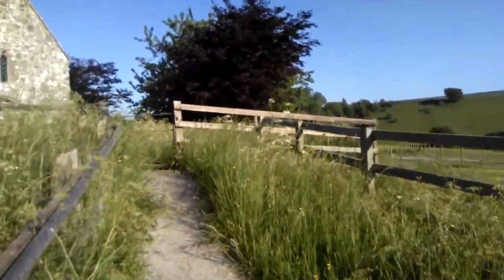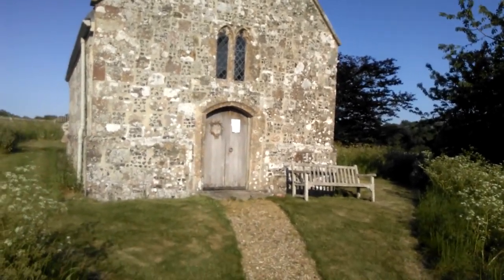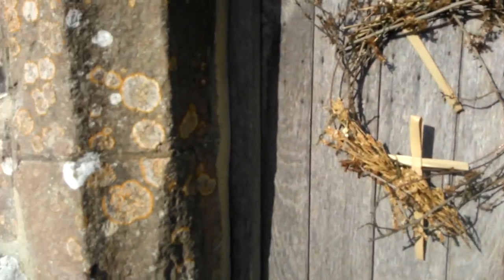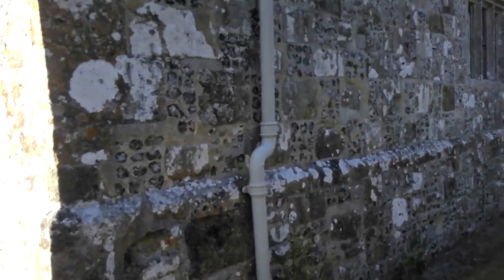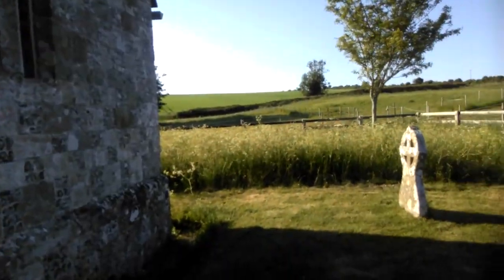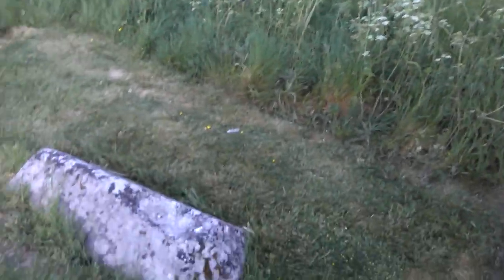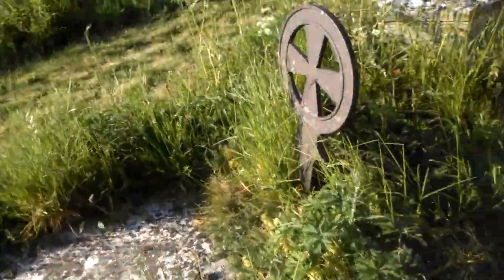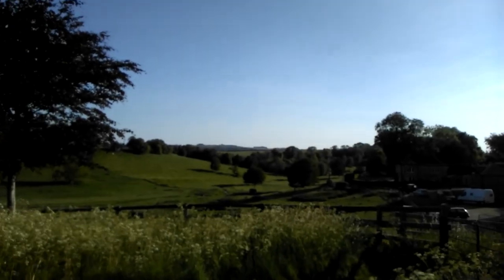13th Century medieval Church Dorset England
Visit to a medieval church in the hills of Dorset.